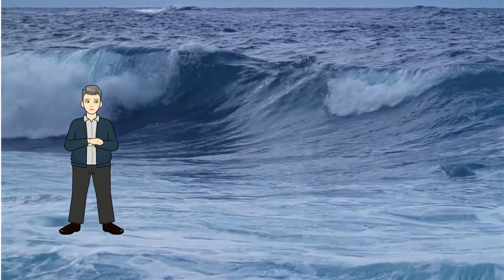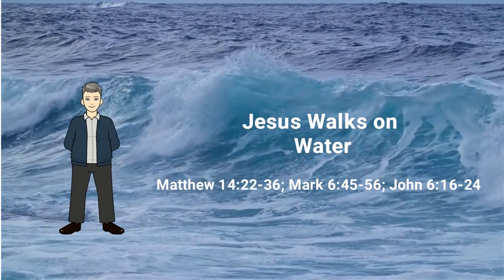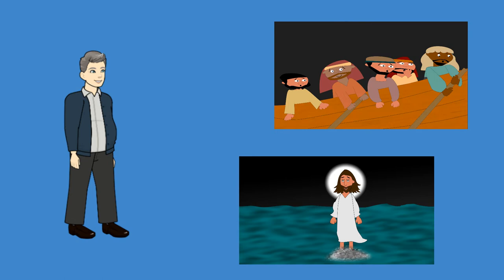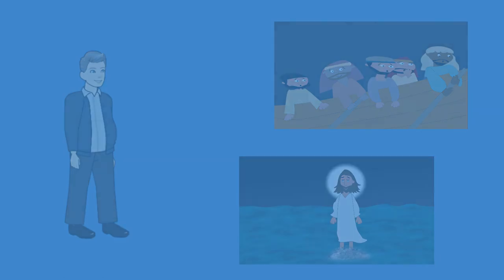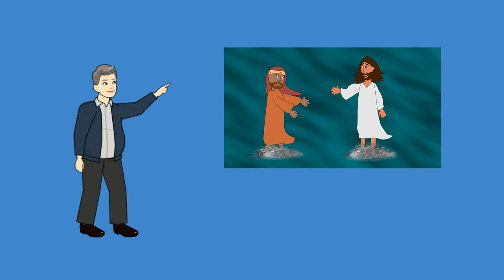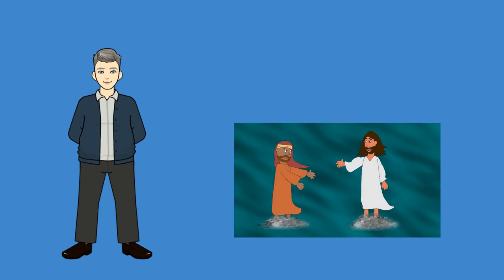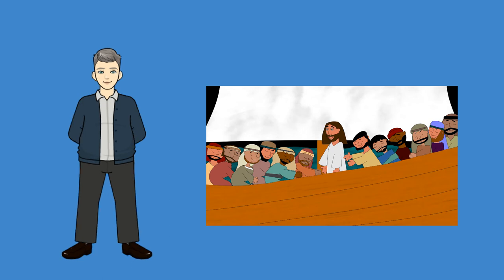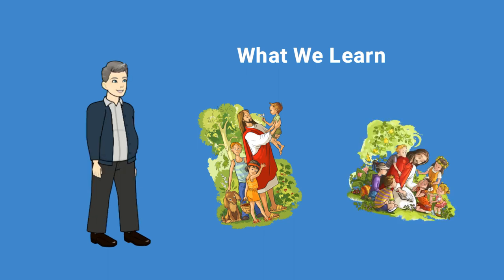Jesus Walks on Water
A lesson about the time Jesus walked on the water.